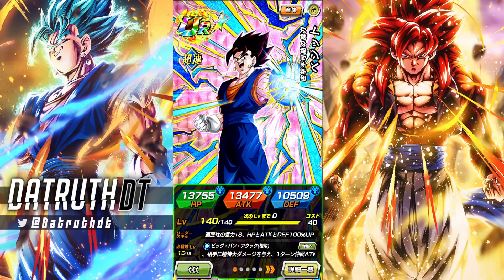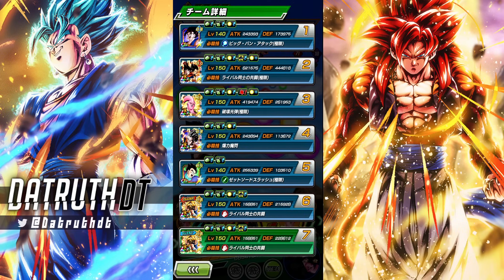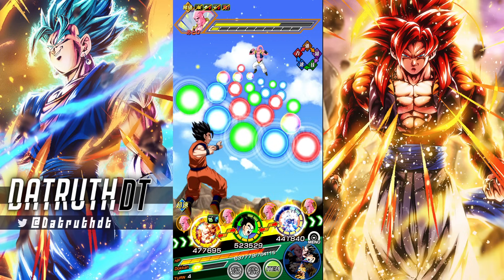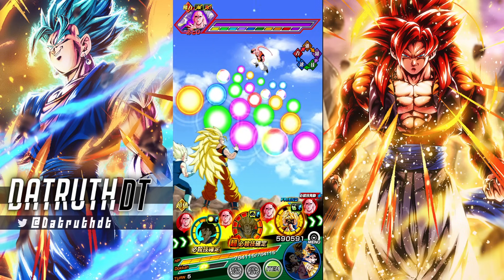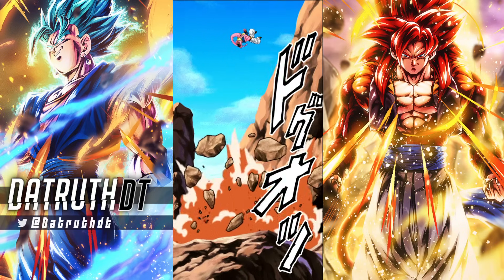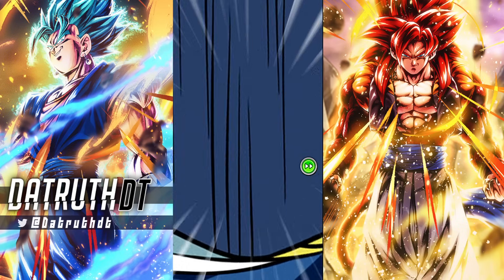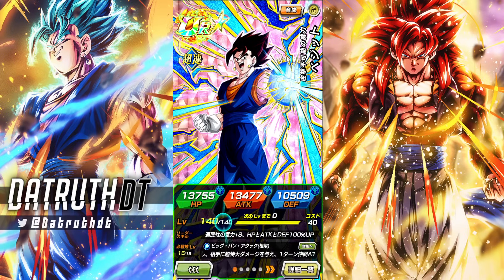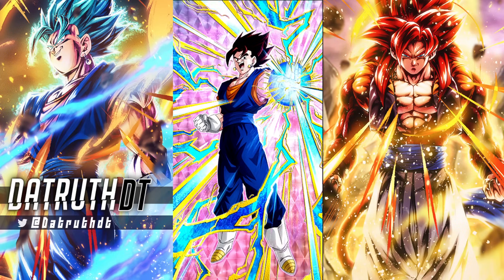PRETTY GOOD!! LEVEL 10 LINKS 100% WT EZA AGL VEGITO!! (DBZ: Dokkan Battle)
Video Title: PRETTY GOOD!! LEVEL 10 LINKS 100% WT EZA AGL VEGITO!! (DBZ: Dokkan Battle)